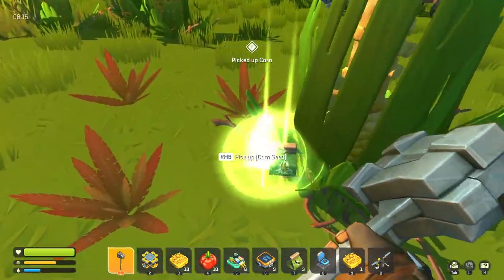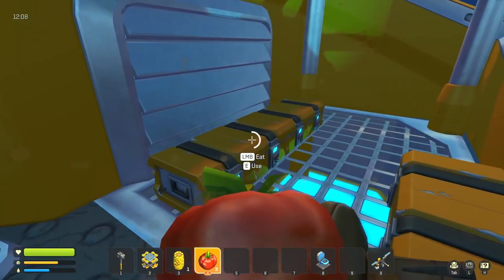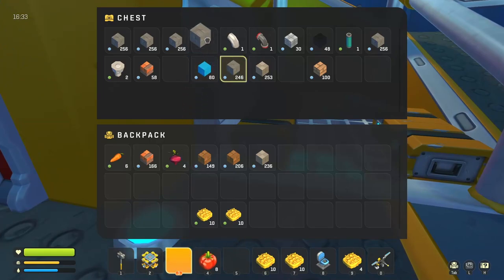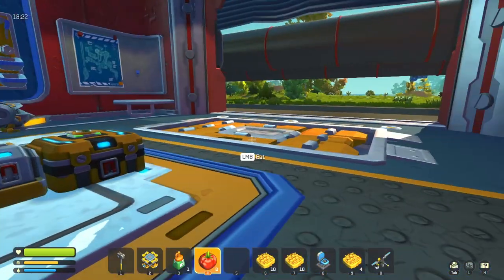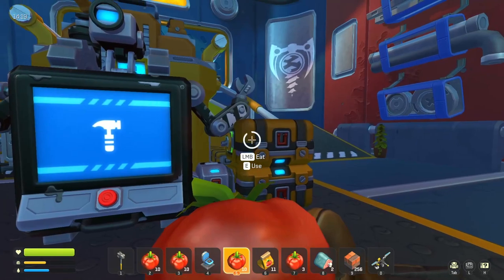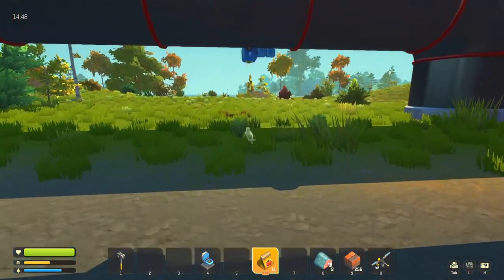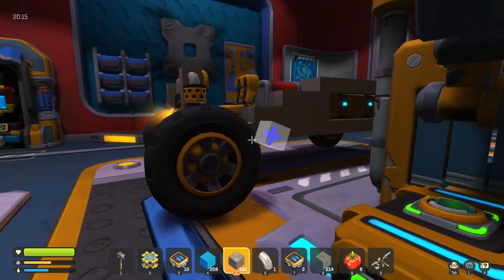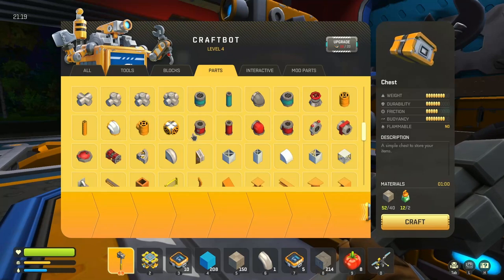RECYCLE BOT AND BASIC EXPLORER!! | Modded Scrap Mechanic Survival Gameplay/Let's Play E3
Time to check out the Recycle Bot and see what impact it has on the game. Also.. let's knock out a basic explorer!!

Let’s pop the hood and see what’s on offer right now:

Gender!

Interactive Parts!

Handbook!

Connect Tool!

Lift!

Sledgehammer!